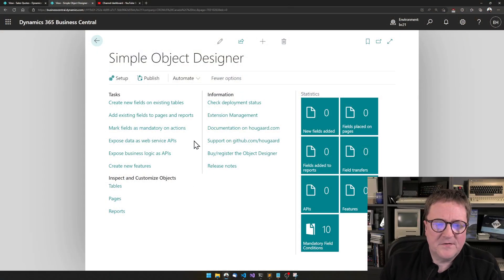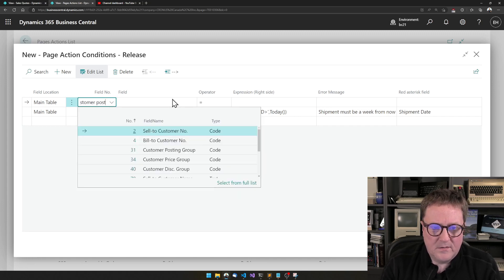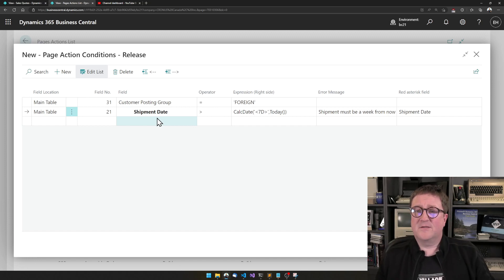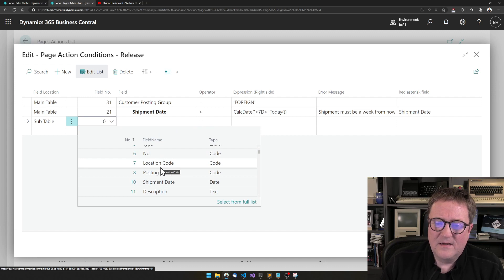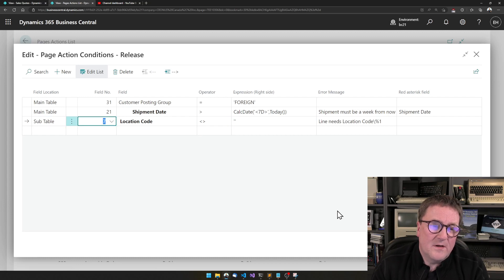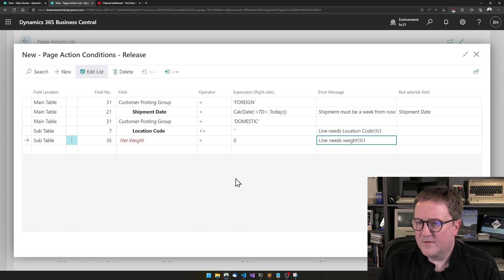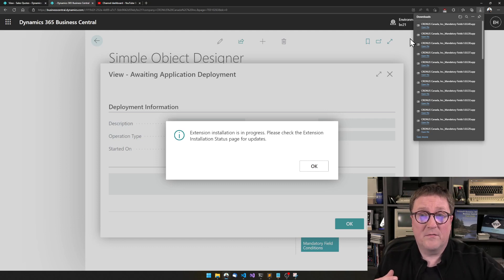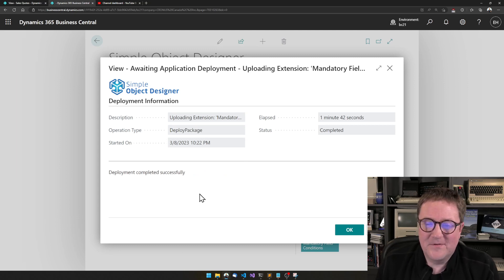Mandatory Fields - Advanced Examples using the Simple Object Designer in Business Central